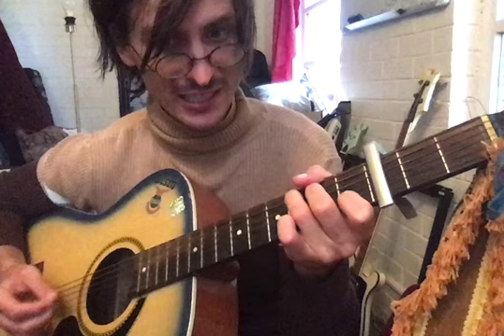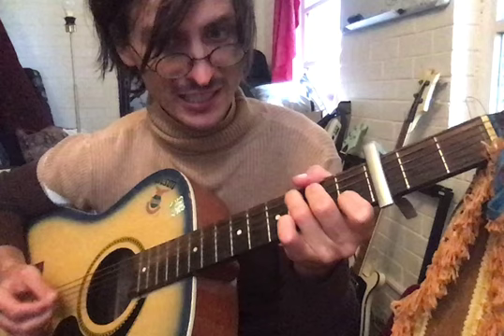HYCYBH Tutorial - Tom Cardy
Well isnt he a rapscallion?! Let me know if he is because i heard he was but i dont know if he is